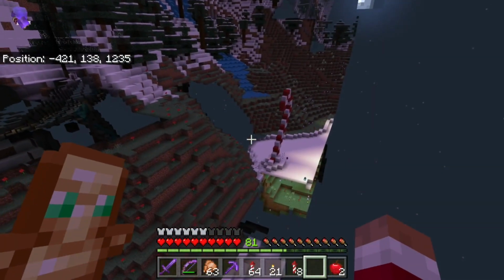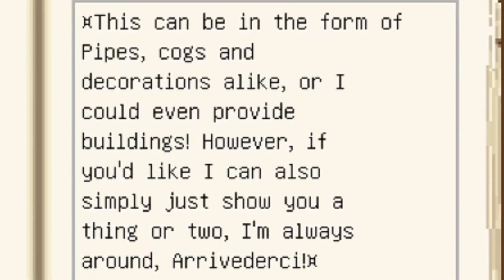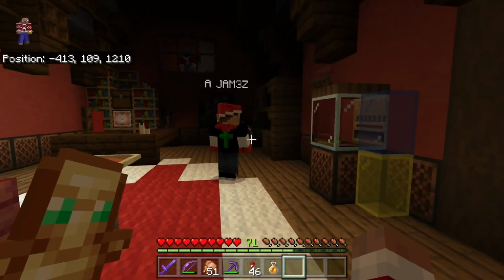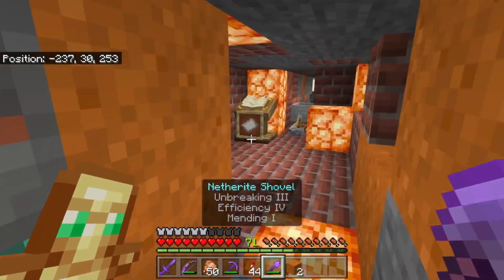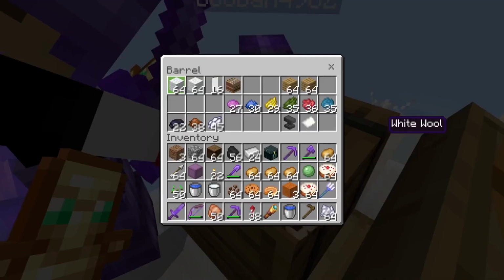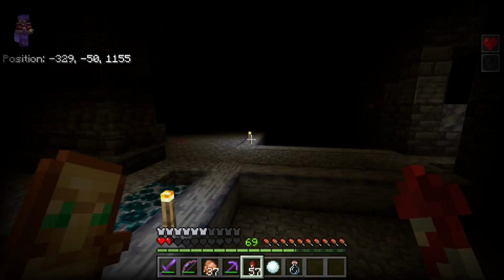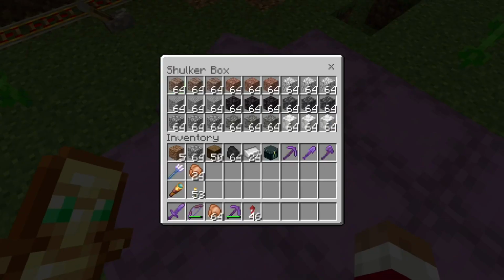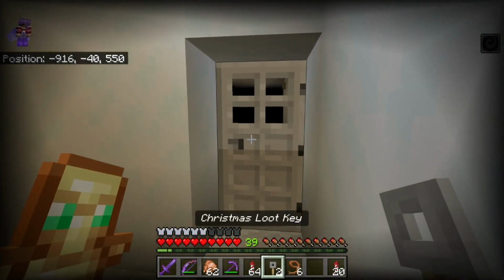Tis The Season - Cosmic Ch2 S5(22)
Today, I continue my adventures on the Cosmic chapter 2 season 5 world.